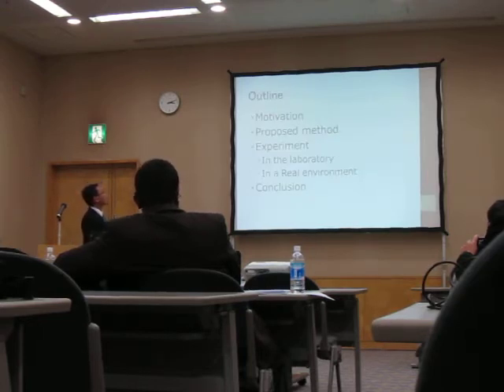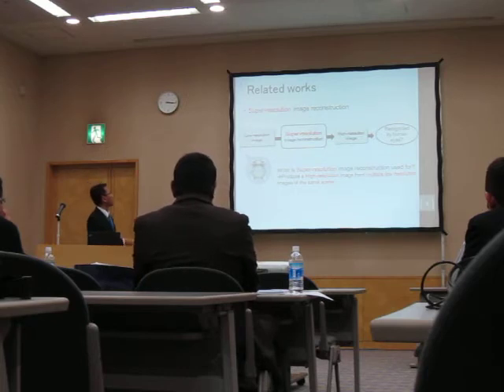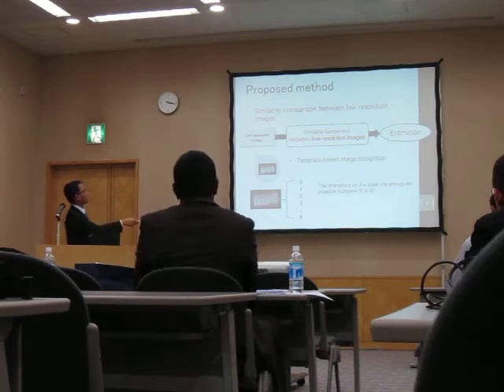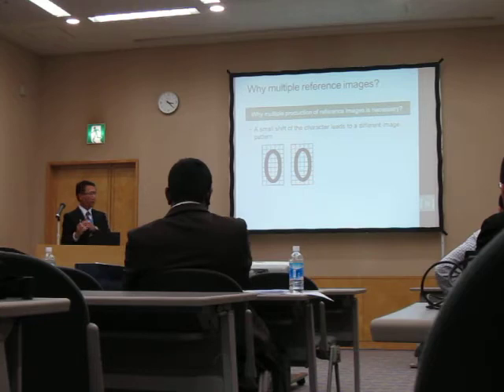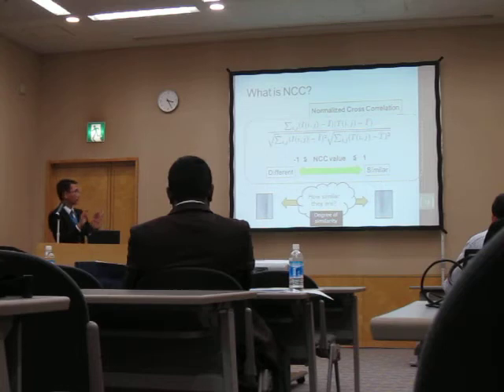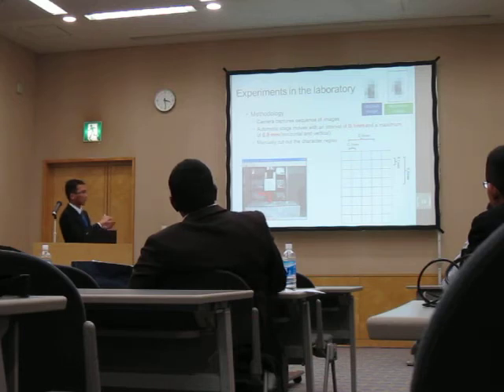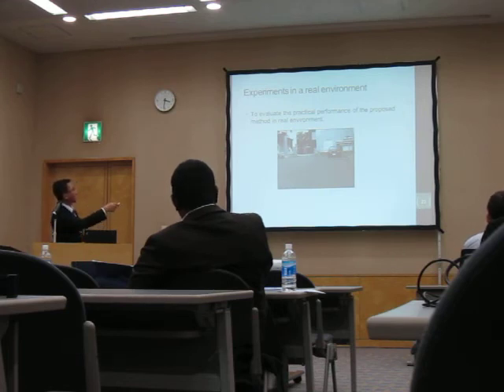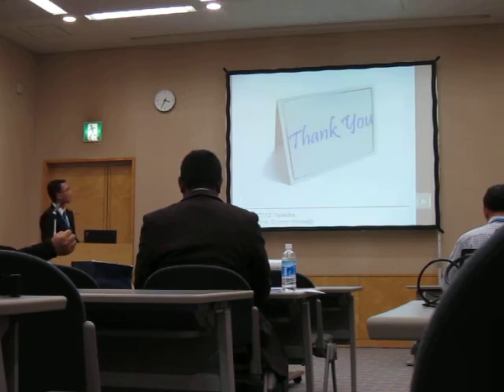ICPR2012 IWCF2012 Oral Presentation